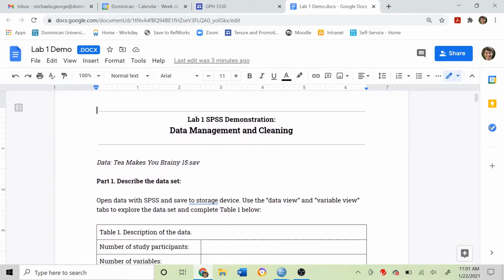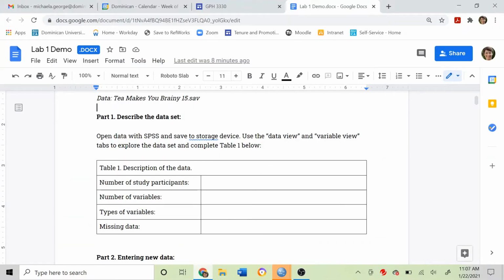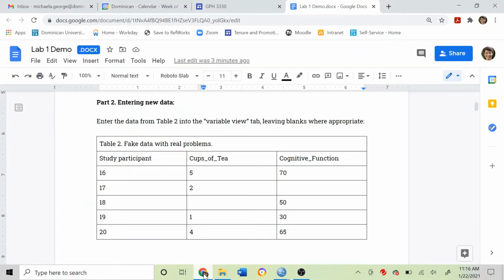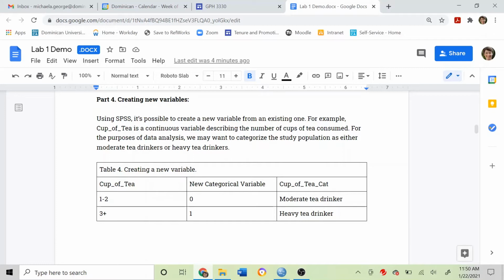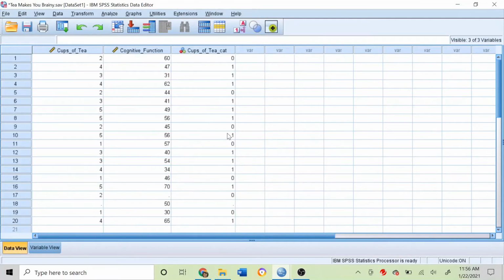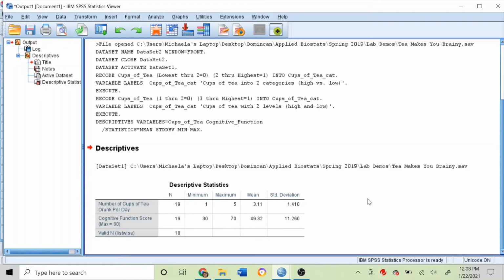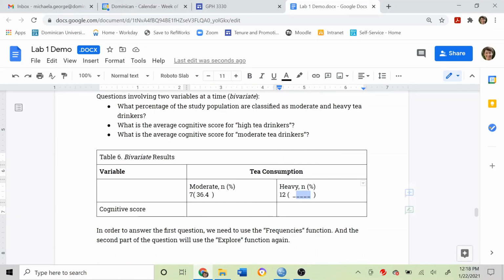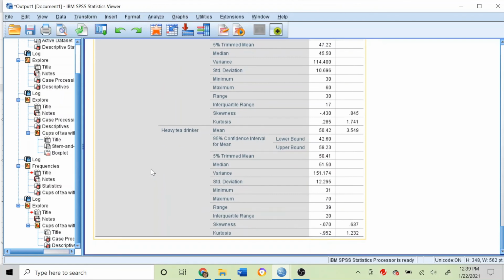Lab 1 Demo